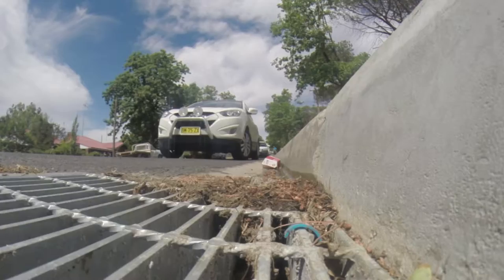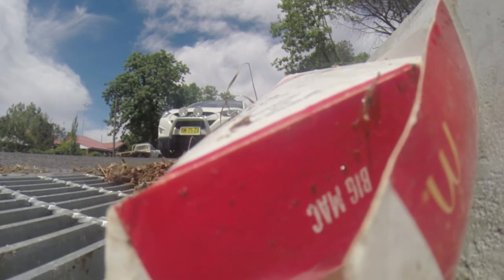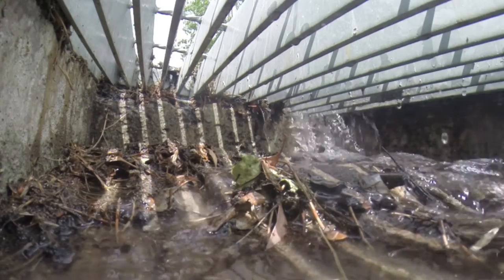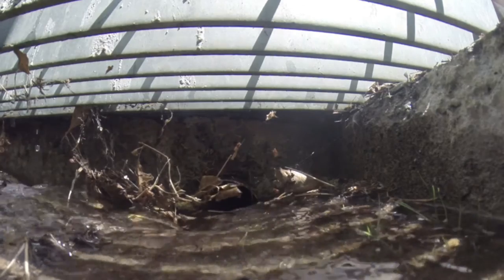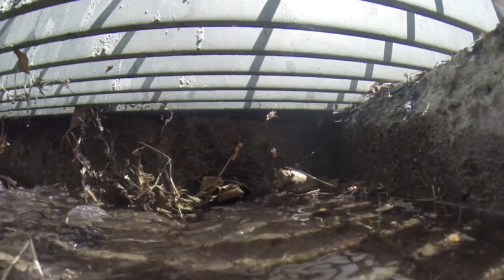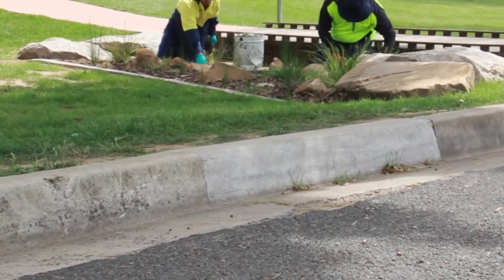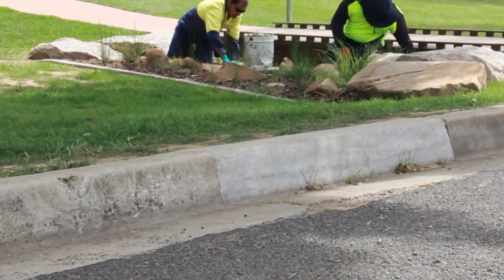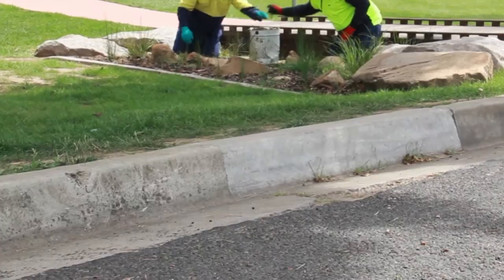Stormwater management in Bathurst - rain garden pilot program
An innovative rain garden at Bathurst's Adventure Playground is helping improve the quality of water that drains into the Macquarie River.

The pilot project is a partnership between Central Tablelands Local Land Services (LLS), Bathurst Regional Council and the Central West Salinity & Water Quality Alliance.

The rain garden is designed to stop litter and pollutants such as oils and grease from running off our roads and entering local waterways. This will protect the health of our local environment, particularly native fish.

Plants in the rain garden take out the nutrients, including nitrogen and phosphorous from animal droppings, chemicals from cars and silt and other pollution that otherwise ends up in the river.

Alison Thompson from Bathurst Regional Council said the project was proving an important tool for educating the public about the impacts of stormwater on waterways.

"We set out to improve the quality of water within the catchment, but the bonus is that people can come and see how the rain garden works," Ms Thompson said.

"Part of the project was about beautifying our landscape and demonstrating to the community what we are doing - improving the quality of stormwater water that enters our river system."

"This project has brought together Council staff from a range of divisions, including our design team, parks and recreation staff and project managers from other areas of Council, and it has been great to see them all working together."

Central Tablelands LLS Team Leader Chris McCulloch said the project was a novel and successful approach to stormwater management that neither of the organisations had tried before.

"This is a best practice example of stormwater management and an important project to show how we can reduce the impact of stormwater on the environment," Mr McCulloch said.

"Local government is one of the key land management bodies across the region and we are looking forward to building on that partnership in the future."

Bathurst locals and visitors can see the rain garden near the Adventure Playground on Hope Street.

As scale model of the rain garden has also been built to show the bed structure.